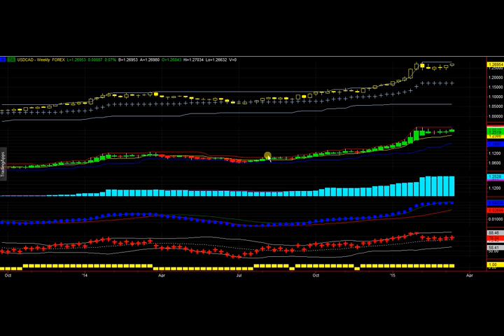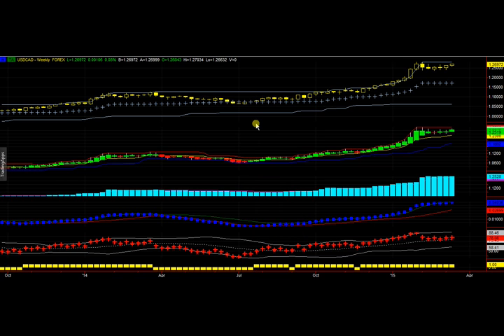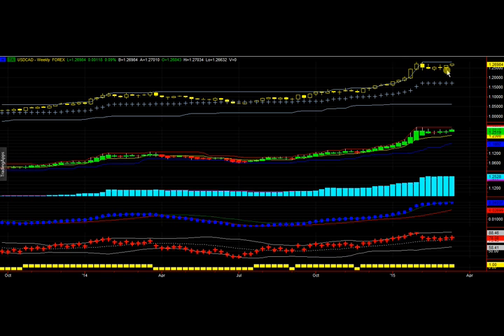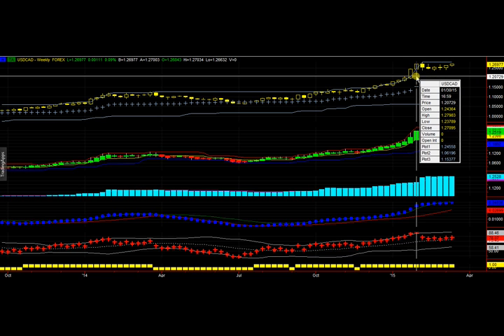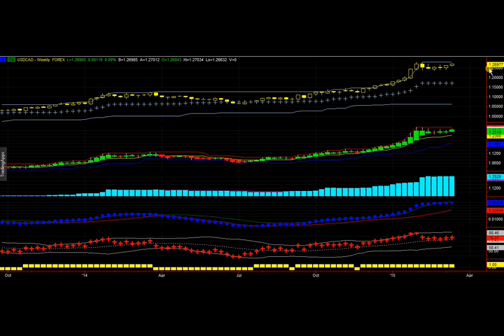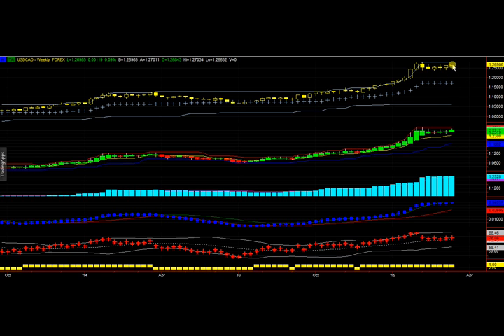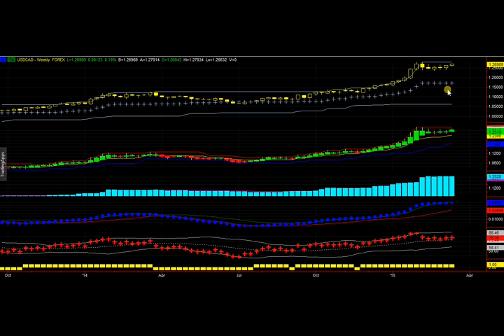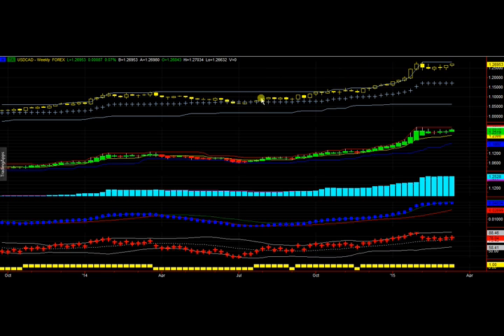My Model on USD / CAD (March 11, 2015)